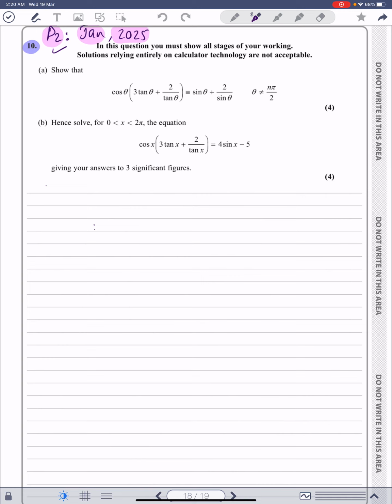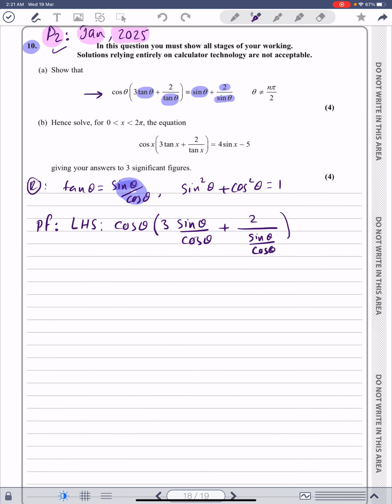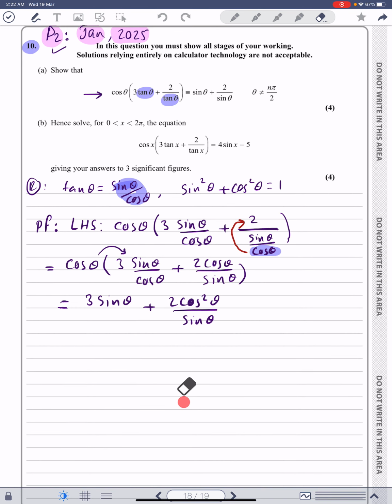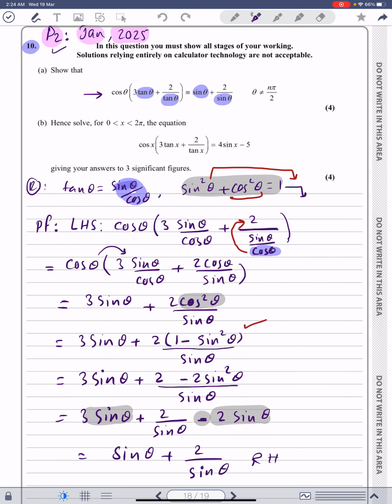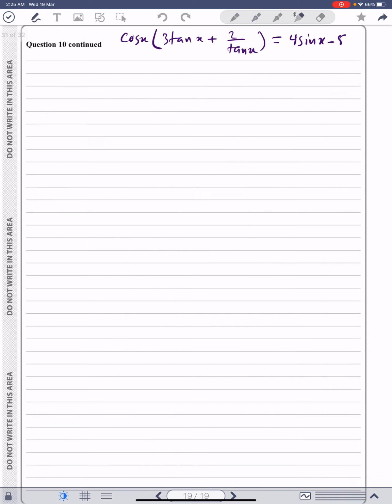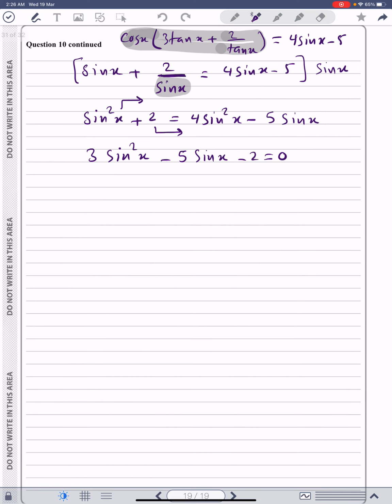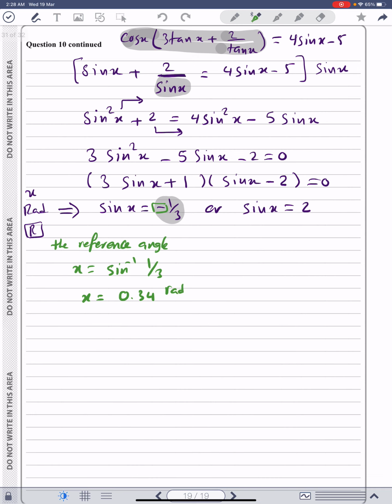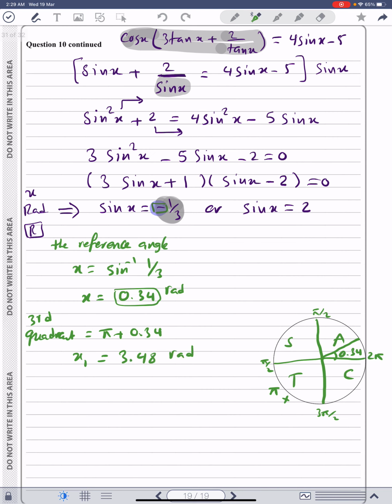Q.10 :Edexcel (IAL): P2 : January, 2025 ( the last question)